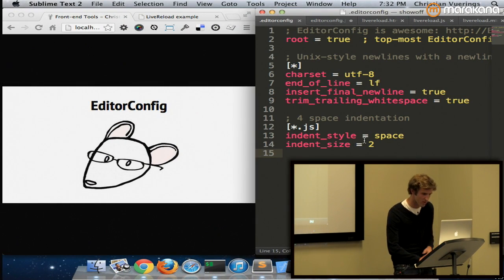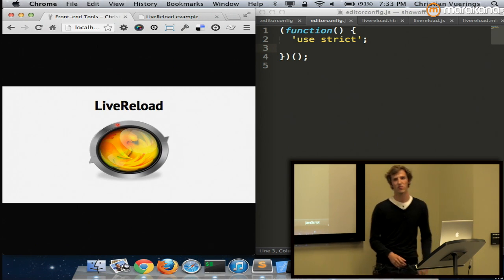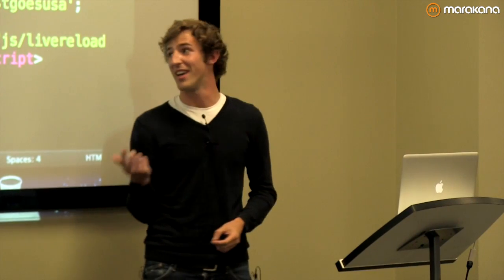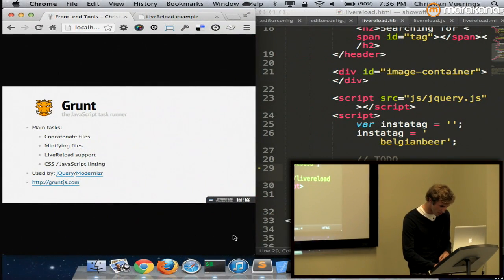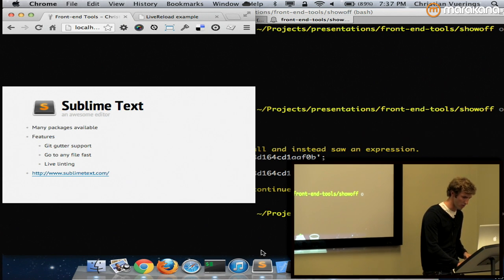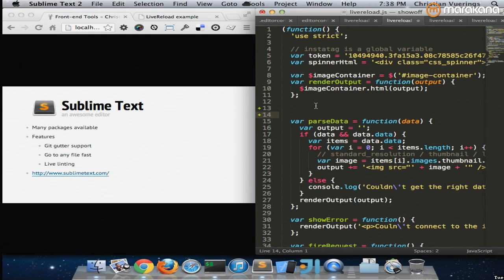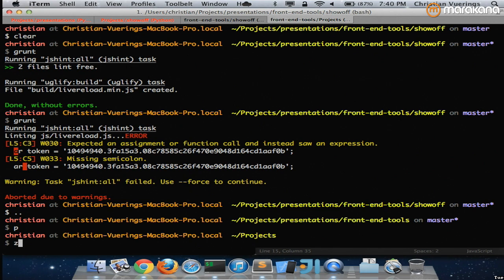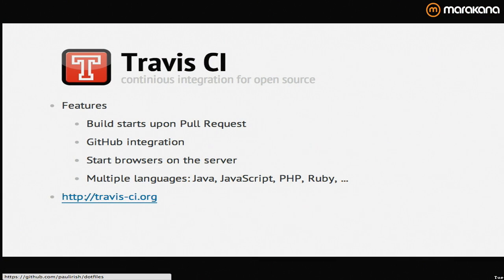Front-end Tools for the Young Developer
What are the technologies behind the front-end tools used to build high-performance and cutting edge applications? Christian Vuerings, Web Applications Engineer at UC Berkeley, caters his talk to the young developer, showing them some tools for taking their code to the next level. Christian demonstrates:

-EditorConfig
-LiveReload
-Grunt
-Sublime Text Editor
-Travis CI

To a packed house at the SFHTML5 User Group, filled primarily with Belgian student developers from Christian's alma mater Howest University, Christian makes a case for pursing your passions and loving what you do. Displaying some very helpful practices along the way.

**Discover more about HTML5 and front-end developing with our free resources